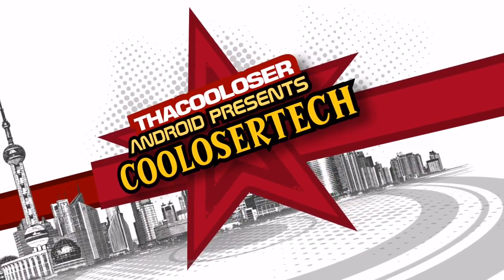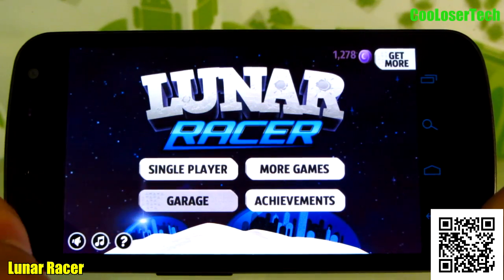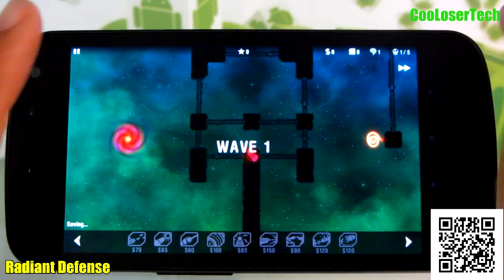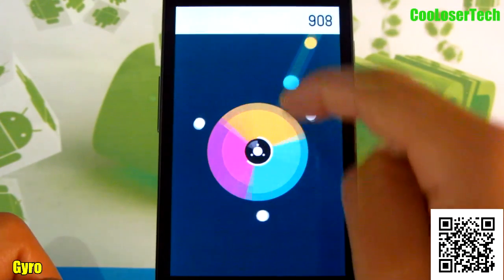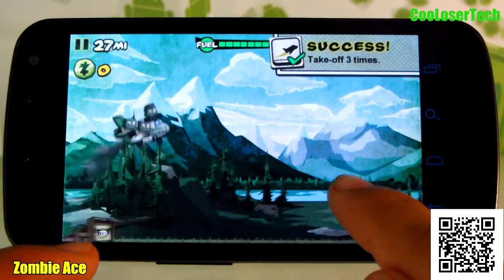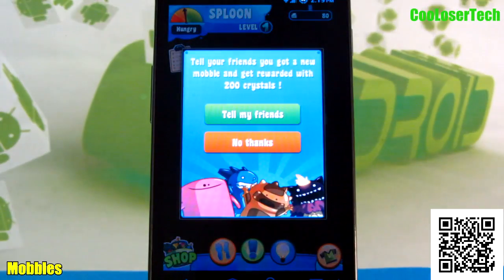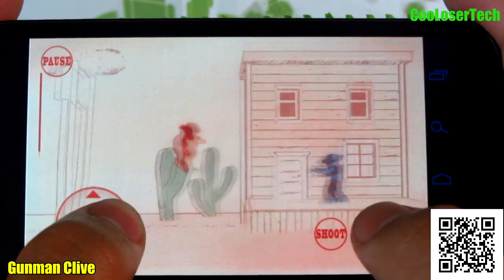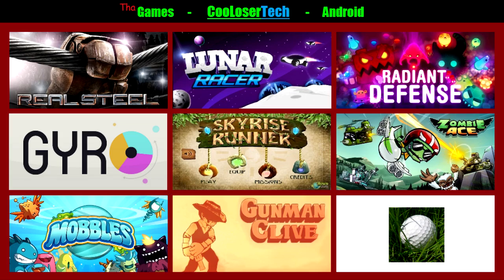#129 Top 10 Android GAMES of The Week - Real Gyro Defence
App List
1. DeepAnd 0:20
2. Real Steel Free Edition 0:35
3. Lunar Racer 1:46
4.Radiant Defense 3:05
5. GYRO 4:30
6. Skyrise 5:39
7. Zombie Ace 6:30
8. Mobbles 7:48
9. Gunman Clive 9:15
10. Speed Golf Lite 10:23

Credits to the Outro Beat by MircroDMusic.com

- CAMERA & EQUIPMENT
1. RodeCaster Pro
2. Studio Mic
3. Main Camera
4. Second Cam
5. Camera Mic
6. Mic Stand
7. Studio Lights
8. Tripod
9. Quick Release
10. Editing Headphones

- BACKGROUND ITEMS
1. Triangle Lights
2. Digital Pixel Clock
3. RGB LED Lights
4. Projector Screen
5. Air Purifier
6. Wi-Fi Smart Plugs
7. Mini Fridge
8. Security Cam
9. Projector TV
10. Fake Plants

2. 4K Monitor
3. Game Recorder
4. All in One Keyboard
5. Best Mouse Ever
6. Elite Controller
7. Bass Headphones
8. NVIDIA SHIELD TV
9. Micro Tower PC Case
10. Best Desk Chair

- DAILY TECH
1. iPad Pro Tablet
2. Google Wi-Fi
3. Fast Wireless Charger
4. Bluetooth BoomBox
5. Smart Watch
6. Portable USB Monitor
7. Car Dash Cam
8. Robot Vacuum
9. Wallet Phone Case
10. Portable Power